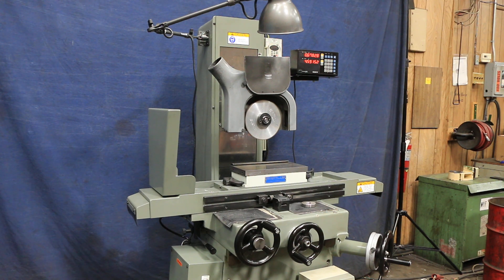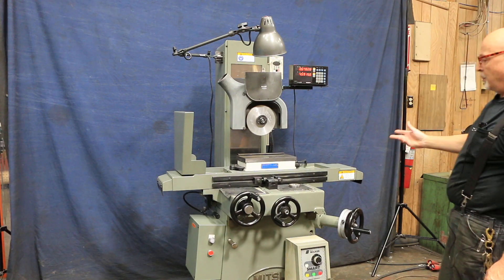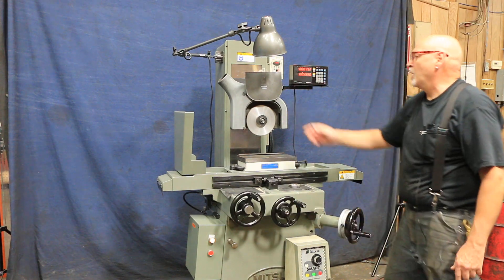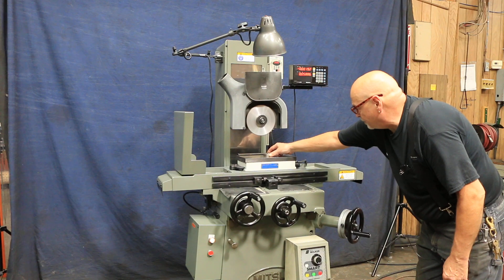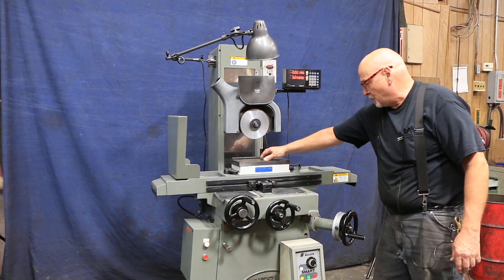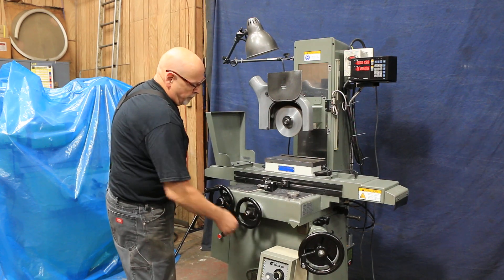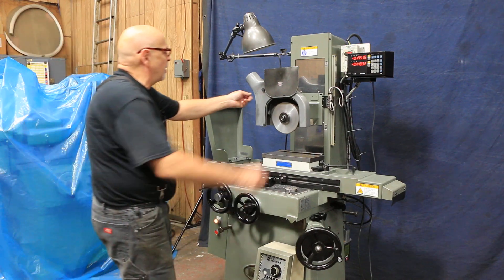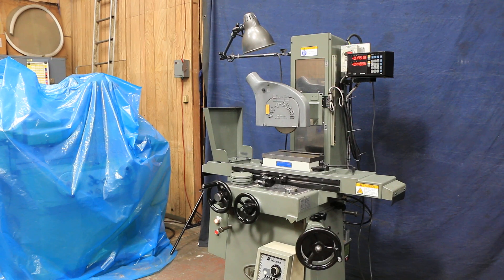6" X 12" MITSUI "HIGH-PRECISION" HAND FEED SURFACE GRINDER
6" X 12" MITSUI "HIGH-PRECISION" (MADE IN JAPAN)
  HAND FEED SURFACE GRINDER w/ROLLER BEARING TABLE

  **  SONY 2-AXIS DIGITAL READOUT DISPLAY **

  MODEL: MSG-200MH     S/N: 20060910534      NEW: 2006

TABLE TO SPINDLE CENTER 18"
HEIGHT UNDER 8" WHEEL TO CHUCK SURFACE 11"
GRINDING WHEEL CAPACITY 8" X 3/4" X 1-1/4"
  CROSS FEED PER REV. OF HANDWHEEL
(.001" GRAD.) 0.100"
  VERTICAL FEED PER REV. OF HANDWHEEL
(.0001" GRAD.) 0.0500"

  EQUIPPED WITH:
  TABLE MOVES ON LINEAR BALL BEARINGS (REMOVABLE)
  MOUNTED BETWEEN (3) VEE WAYS& (1) FLAT WAY
     ... DRIVEN BY CABLE SYSTEM
  HARDENED& REPLACEABLE STEEL WAYS ON TABLE, CARRIAGE/SADDLE& COLUMN
  CROSS FEED HANDWHEEL (.0001" VERNIER)
  PRECISION CARTRIDGE SPINDLE DESIGN
  1-1/3 HP SPINDLE MOTOR
  6" X 12" "O.S. WALKER" "LBP" FINE-DIVISION ELECTRO-MAGNETIC CHUCK
  O.S. WALKER "SMART SERIES" VARIABLE HOLD NEUTROFIER
  'VAC-U-GUARD" WHEEL COVER
  MACHINE IS WIRED FOR 3/60/220 VOLT ELECTRICS

  ** ARRIVING SOON (8/5/2020) TO OUR HARRISON, NJ WAREHOUSE **
  ** JUST BEAUTIFUL - ORIGINAL PAINT; EXCEPTIONAL CONDITION& APPEARANCE **